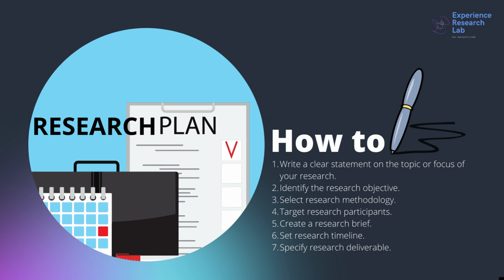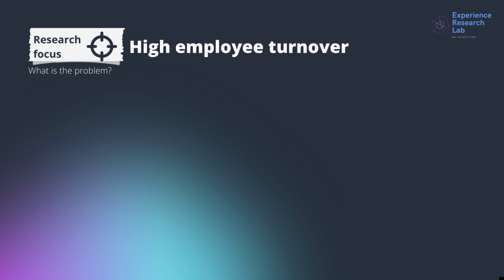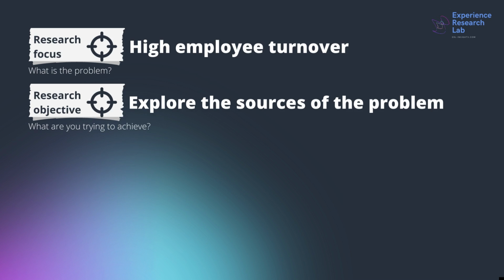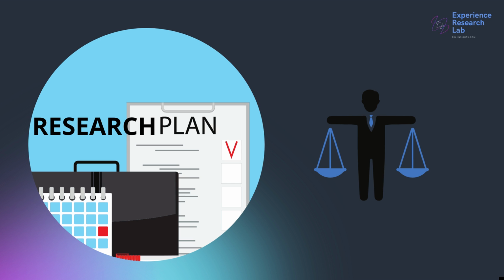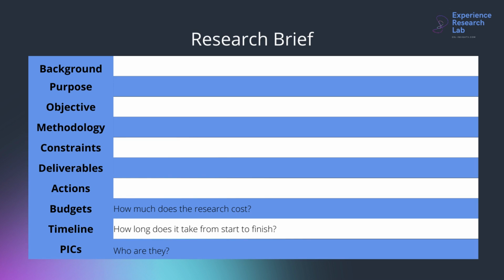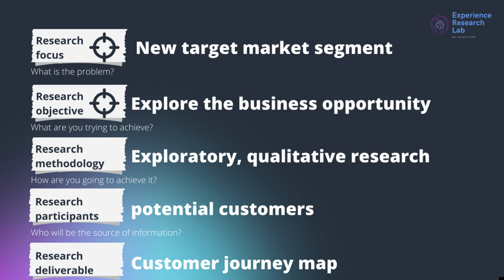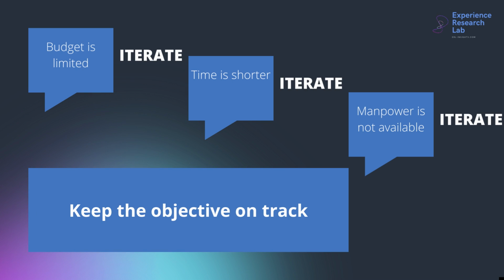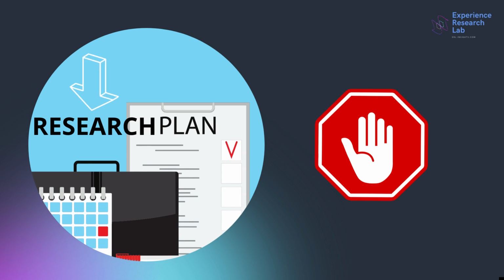How to Write a Research Plan for Business?